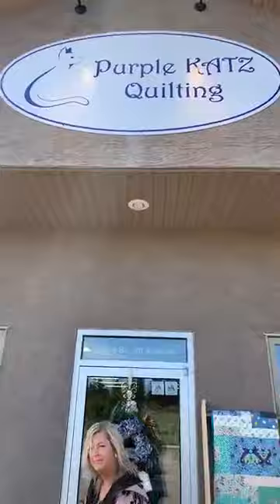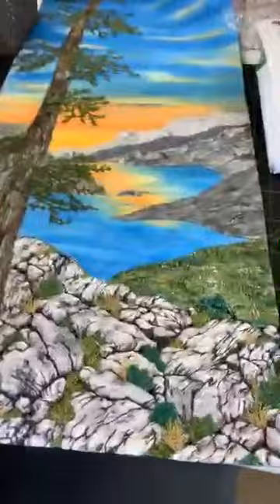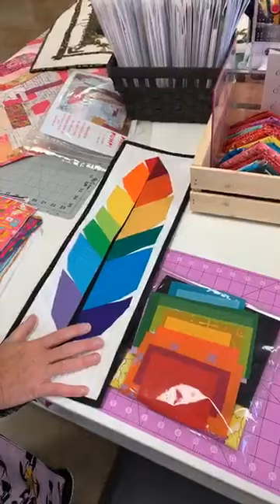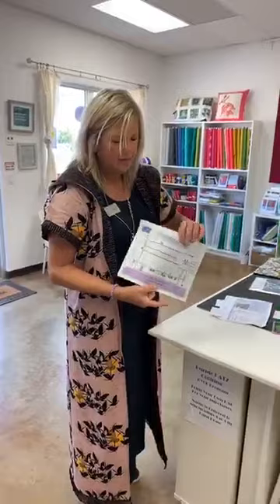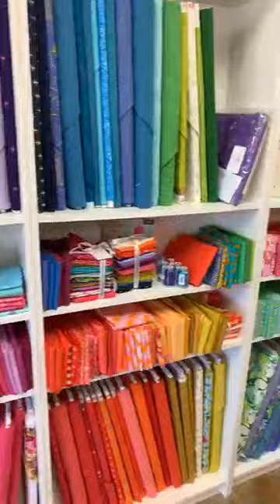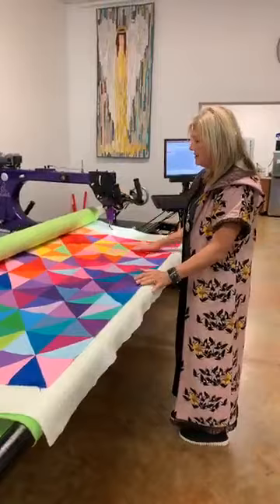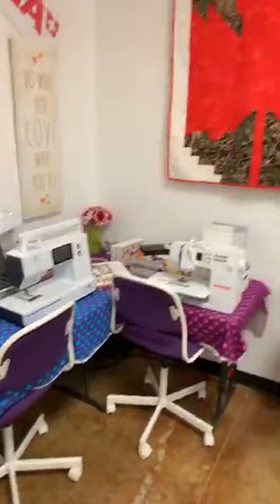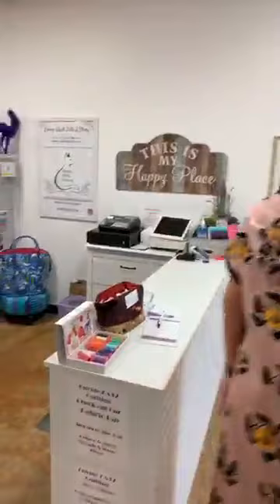Purple KATZ Quilting of Rimbey, Alberta, Canada.